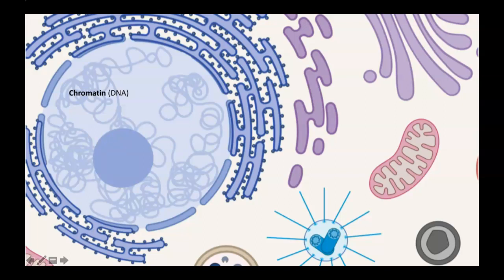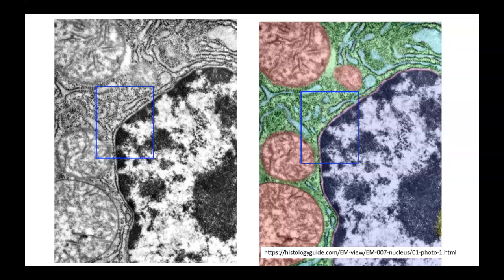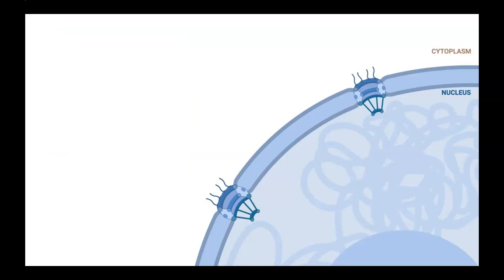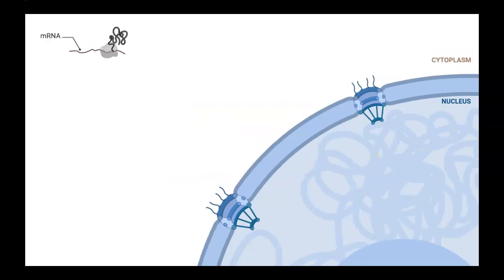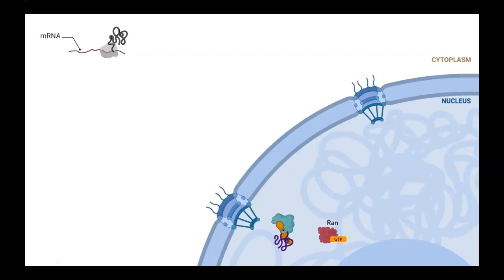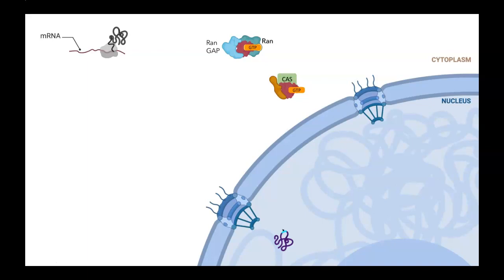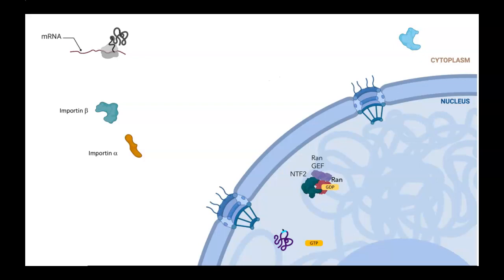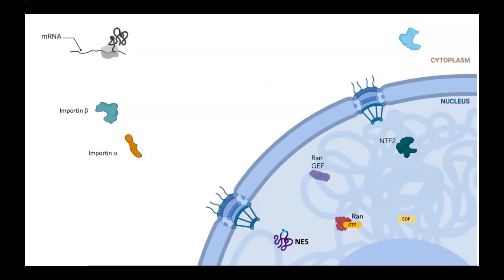Post-translational sorting to the Nucleus